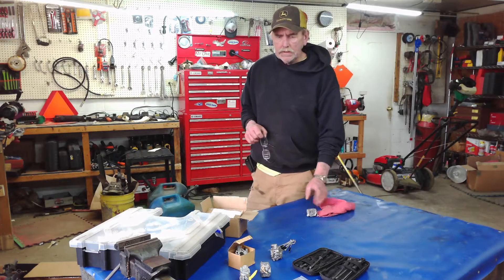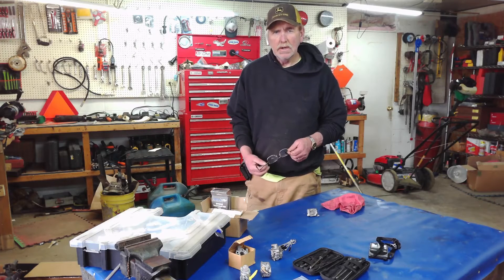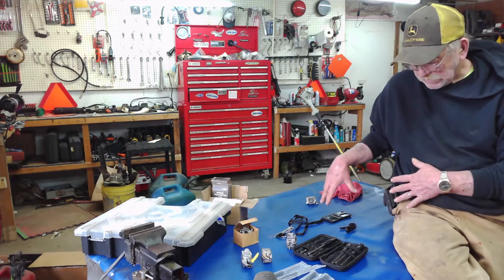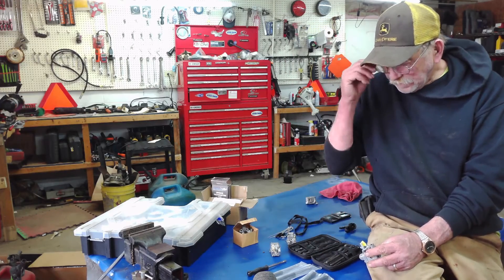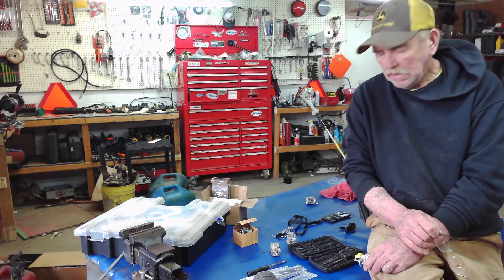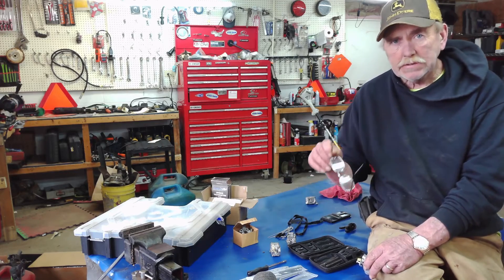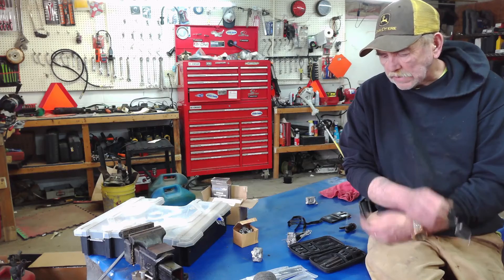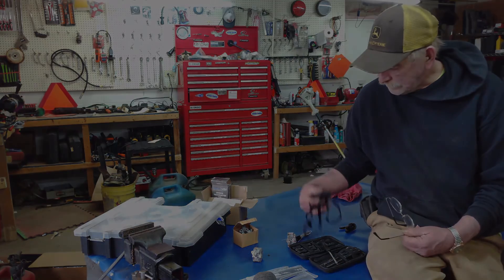How To Adjust The High & Low Jets On A Two Stroke Carburetor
Understanding the distinction between serviceable and non-serviceable carburetors is crucial when it comes to adjusting the high and low jets on a two-stroke carburetor. Serviceable carburetors feature adjustable high and low jets, allowing for precise tuning of the air-fuel mixture to suit varying operating conditions. This adjustability empowers users to optimize engine performance for factors such as altitude, temperature, and fuel quality.

To adjust the high and low jets on a serviceable carburetor, start by locating the adjustment screws typically positioned on the side of the carburetor body. The high jet controls the air-fuel mixture at high engine speeds, while the low jet governs the mixture at low speeds. Using a specialized screwdriver, carefully turn the high and low jet screws clockwise to lean the mixture or counterclockwise to enrich it. It's essential to make incremental adjustments and periodically test the engine's performance to achieve the desired balance between power and fuel efficiency.

In contrast, non-serviceable carburetors lack adjustable jets, featuring fixed settings that cannot be modified by the end-user. While this simplifies maintenance and tuning, it also limits the ability to fine-tune the air-fuel mixture to suit specific operating conditions. In such cases, achieving optimal engine performance may require professional assistance or, in some instances, carburetor replacement with a serviceable model. By understanding the differences between serviceable and non-serviceable carburetors and mastering the adjustment process, users can ensure their two-stroke engines deliver reliable and efficient performance across a range of operating conditions.